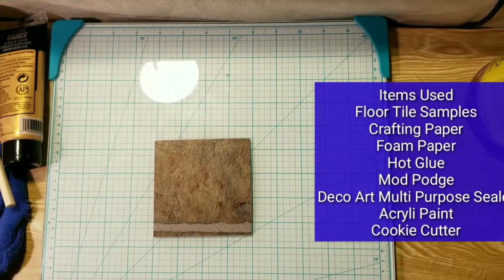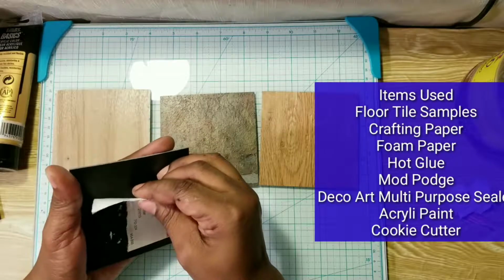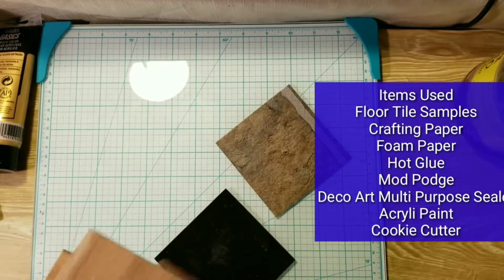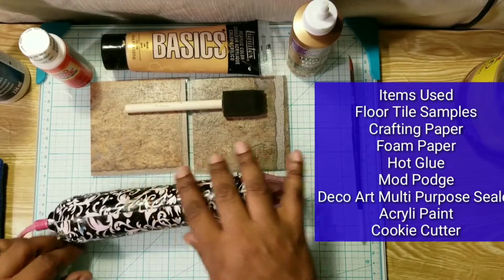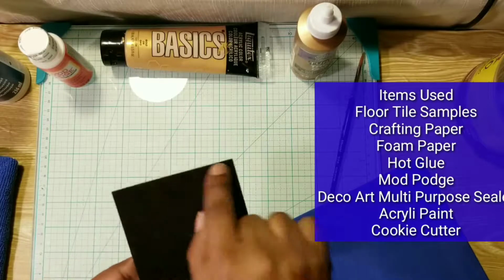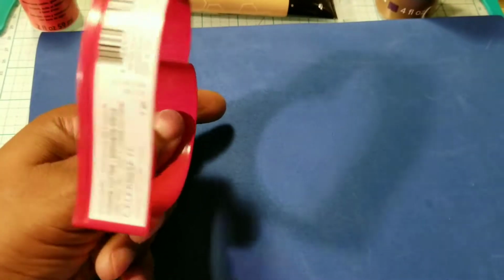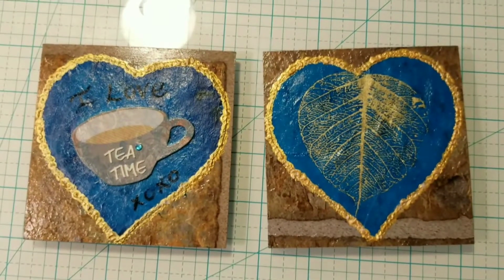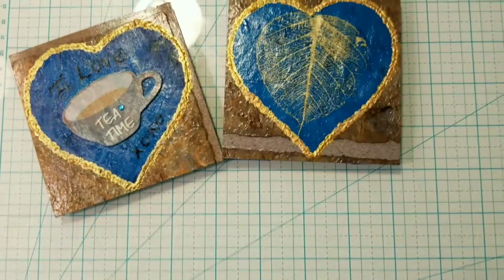DIY Coasters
Process video of making coasters. Items Used stated in video. God Bless You!